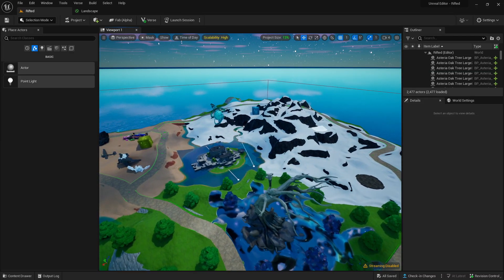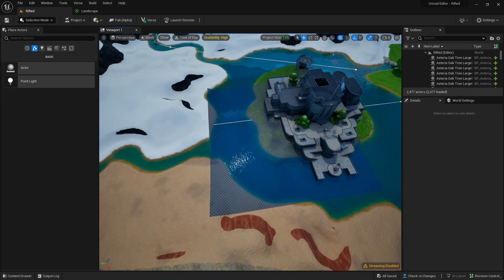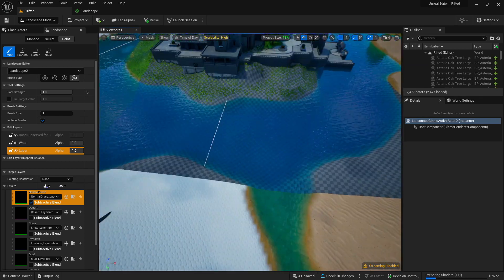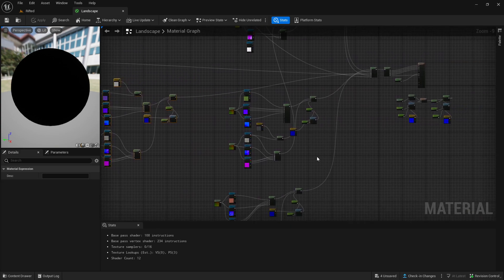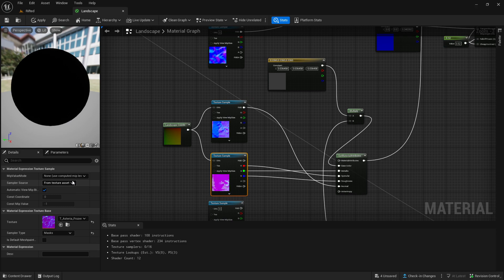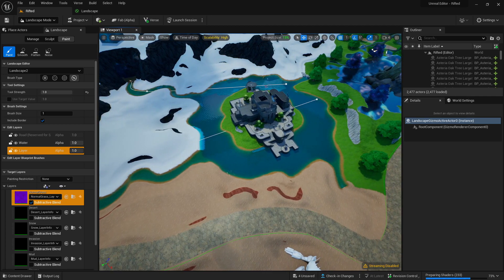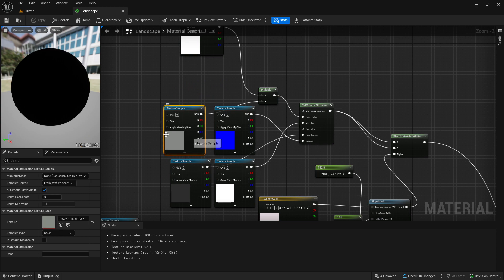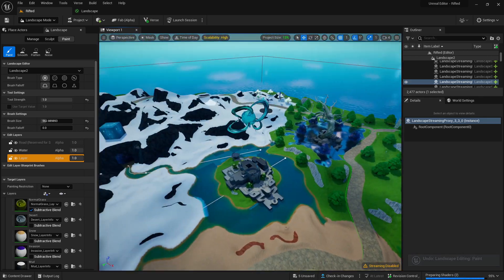How to fix Gray Texture when Painting Landscape | UEFN / Creative 2.0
Welcome to another Fortnite video and tutorial,
In this one we showcase how to fix a bug with painting landscape in UEFN (Creative 2.0)

Consider using code Belgie in the Fortnite item shop to Support me

If you have any Tutorial suggestions let me know!